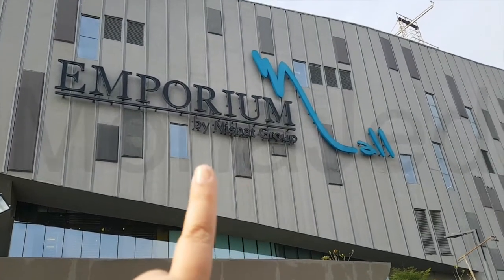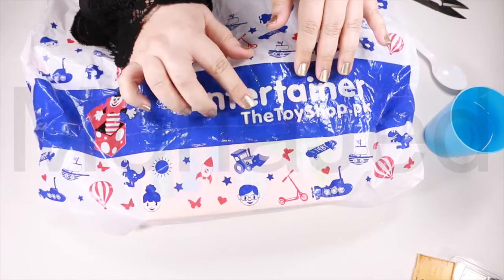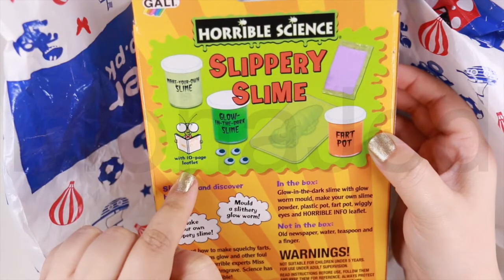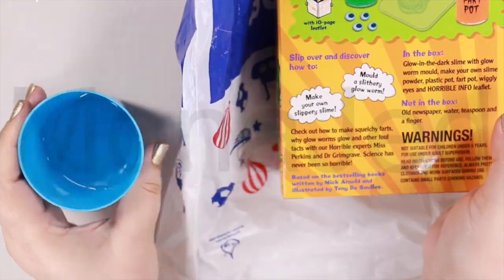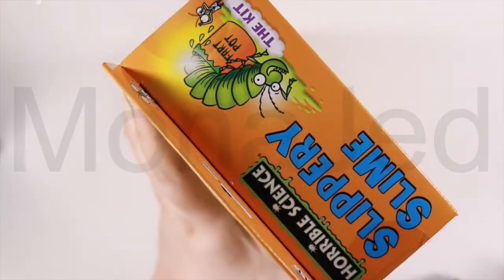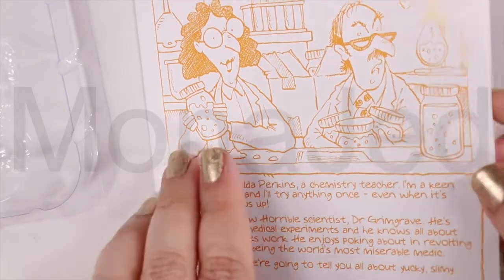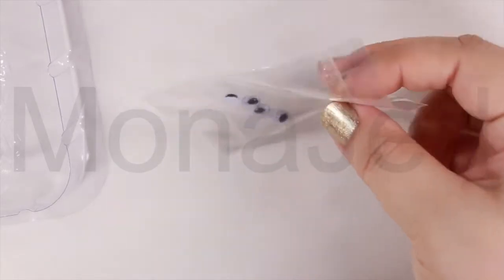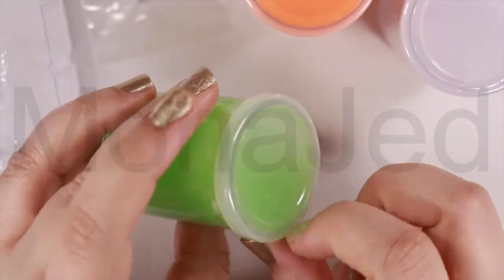Horrible Science - Slippery Slime Kit Review!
Slime review- Galt Toys Horrible Science Slippery Slime/Make Your Own Slime Kit in Lahore, Pakistan!
As-salāmu ʿalaykum, everyone!
Horrible Science - Slippery Slime Kit Review! Seriously, save your money and buy ready made gorgeous slime instead of this slime kit!
I hope you enjoy watching this video! Thank you for the continuous support and encouragement!
Galt Toys Inc Slippery Slime Kit
Make your own slippery slime, mould a slithery glow worm, check out how to make squelchy farts, why glow worms glow and other foul fart facts! Contents: Glow-in-the-dark slime with glow worm mould, make your own slime powder, plastic pot, fart pot, wiggly eyes and Horrible Info leaflet.
With the Horrible Science (tm) Slippery Slime Kit from Galt, children can mold a slithery glow worm, make icky slime and learn other foul facts
Contains glow-in-the-dark slime with glow worm mold, slime powder, plastic pot, fart pot, wiggly eyes and ''Horrible Info'' leaflet
A horribly good science kit based on the best selling books by Nick Arnold - for children 5 and over
Galt products are quality controlled and meet all American, Canadian, British and European standards for toy safety.
The Horrible Science Kit is perfect for little Dr. Frankensteins who like a little ‘eeew!’ to their favourite subject!

Containing a pack of glow-in-the-dark slime, a glow-worm mould, plastic pot, fart pot, wriggly eyes and a measuring spoon, start growing your own wriggly glow worms. Read all about them in the disgustingly-interesting Horrible Science information leaflet!

From ghoulish science to freakish facts, create and understand some foul farting facts, where glow worms get their gleam and other revolting facts!

Includes glow-in-the-dark slime, glow-worm mould, plastic pot, fart pot, wriggly eyes, measuring spoon and information leaflet
For children aged six years and over
Overalls requires to protect clothing – ensure workspace is covered
Horrible Science Slippery Slime Kit.
If you’re in the mood to gross out the grown-ups then check out the Horrible Science Slippery Slime Set.

It lets you make your own slime in the comfort of your own bedroom. You can also mould a slithery glow worm and play around with stuff that glows in the dark,

For an even fouler touch you can use the slime to make squelchy fart sounds. Discover the nasty side of science with this great Galt kit.

An ideal gift for kids aged five years and up.
Horrible Science Gift Slippery Slime Kit by Galt Toys Creative 5+
Make Slippery Slime Creative Science Kit for Age 5+

Make your own slippery slime and mould a glow worm.
Check out how to make squelchy farts, why worms glow and other foul facts.
From the Horrible Science experts.
Contains glow in the dark slime with worm mould, plastic pot, fart pot, wiggly eyes and and Horrible Science instruction leaflet.